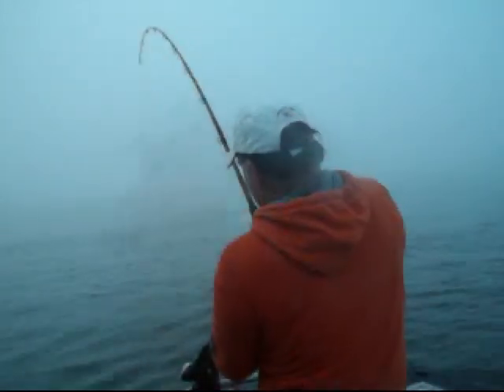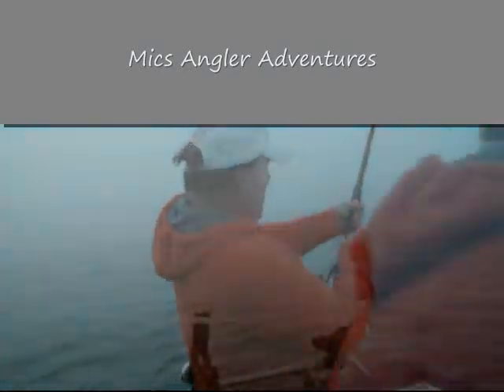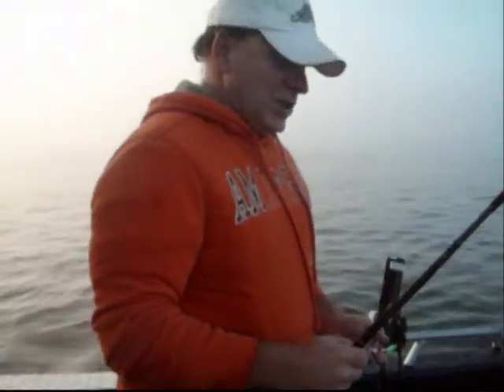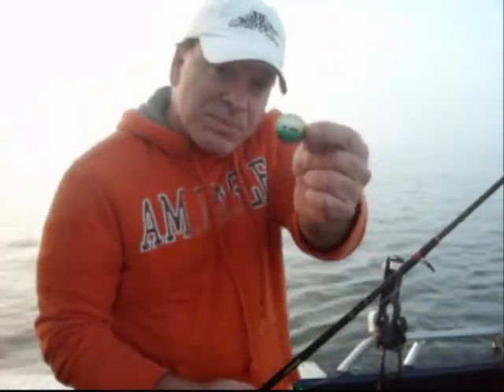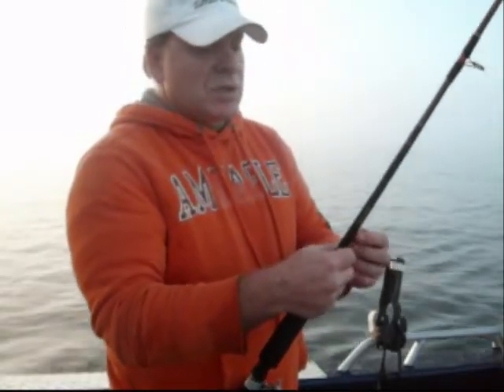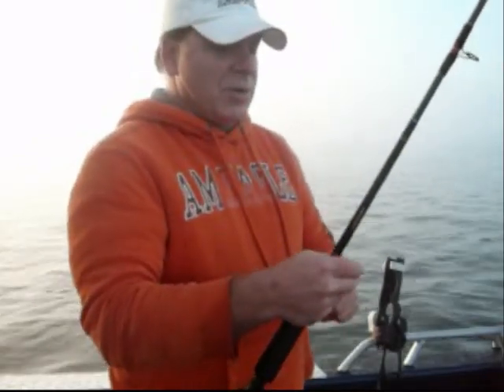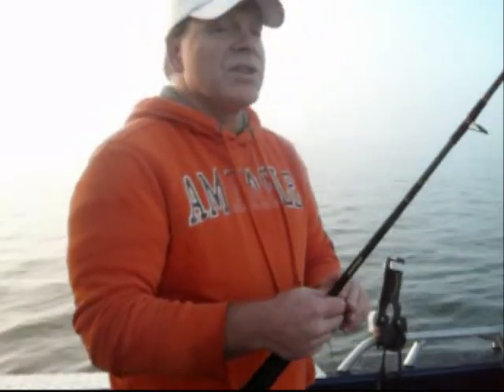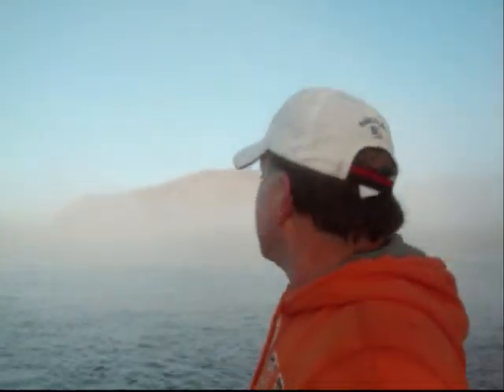sturgeon Fishing on the Columbia River